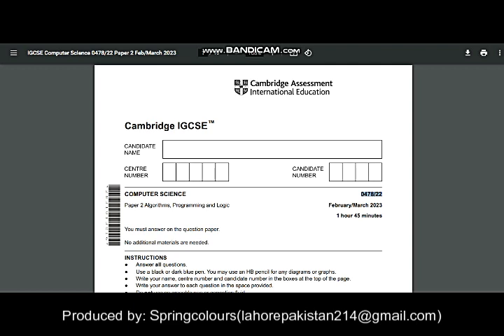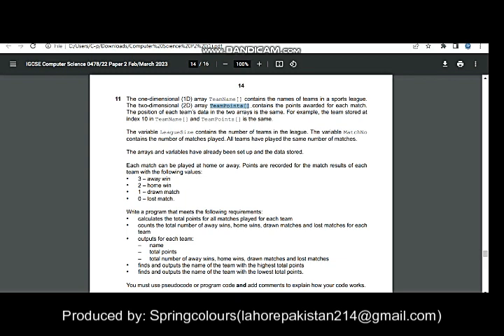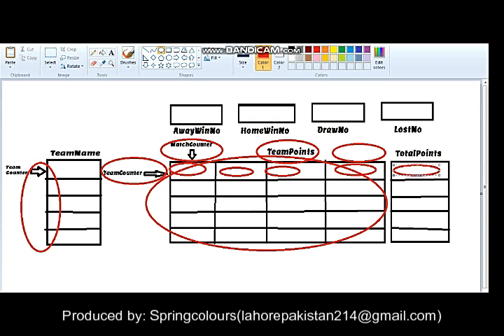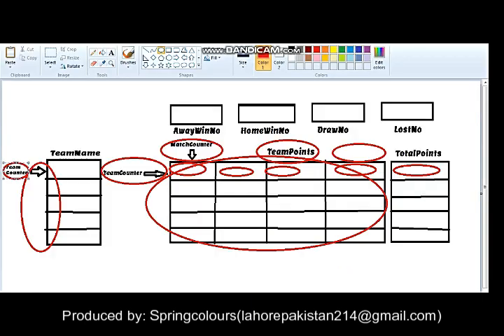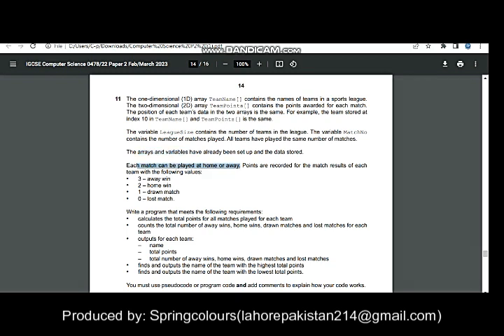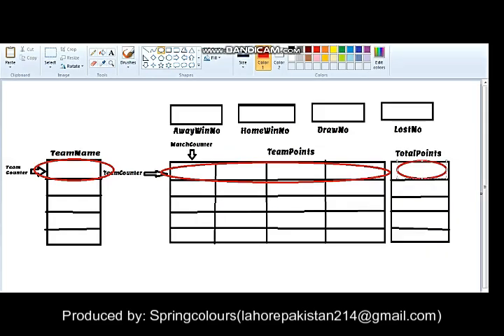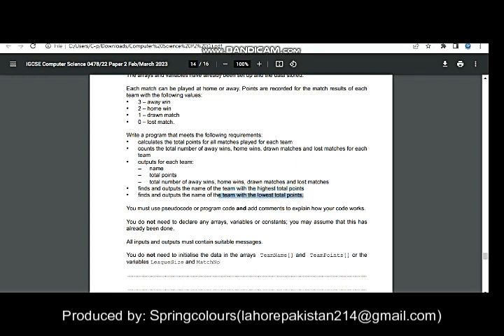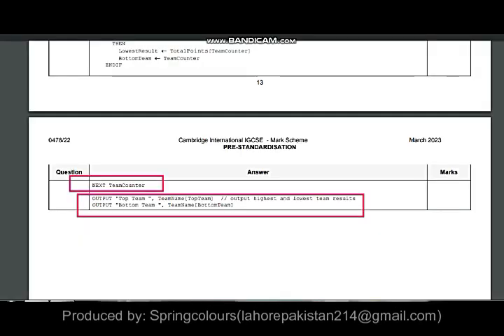IGCSE COMPUTER SCIENCE 0478/2210 #15 Marks Scenario based question (Question Explained) - Part- 1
IGCSE COMPUTER SCIENCE 0478/2210 #15 Marks Scenario based question (Question Explained)